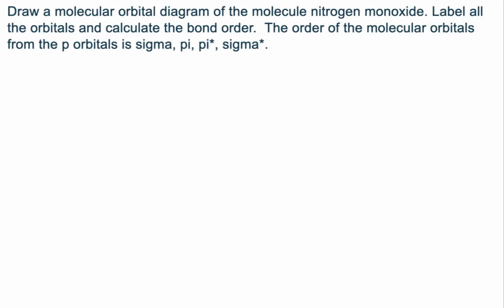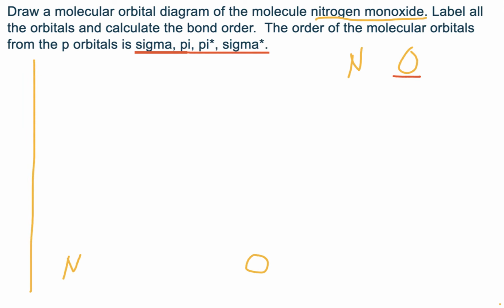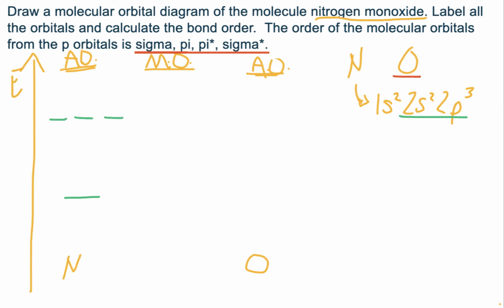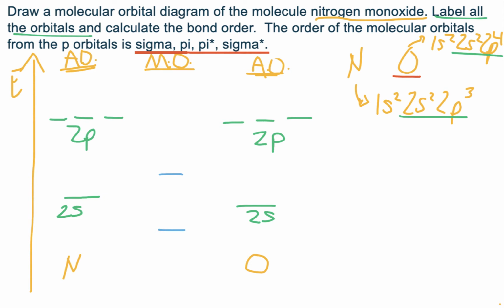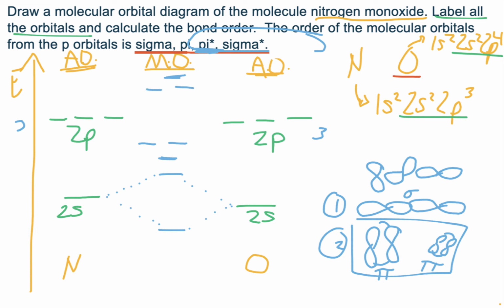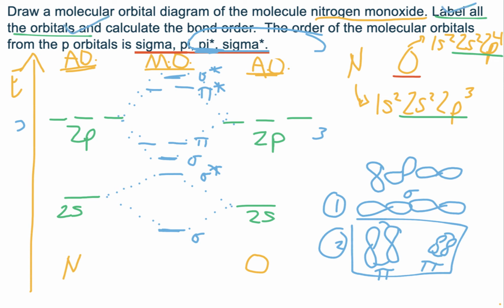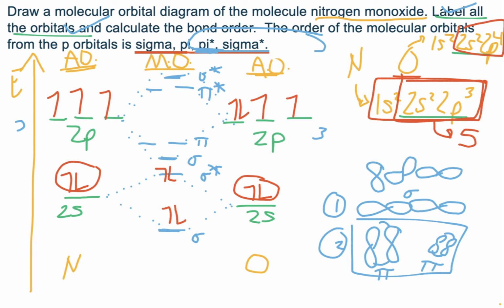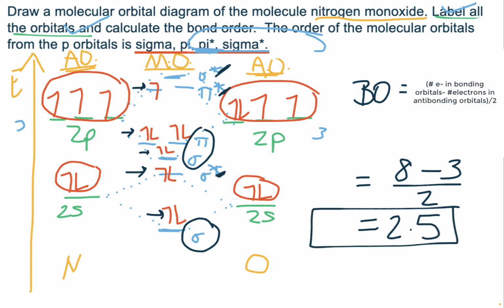Molecular Orbital Diagram Example